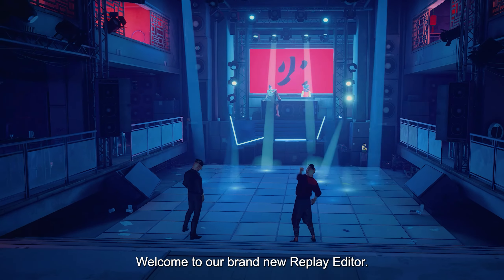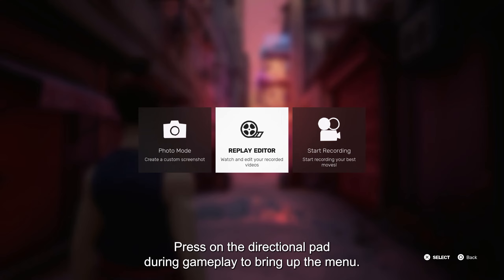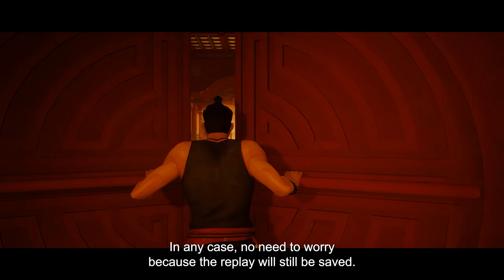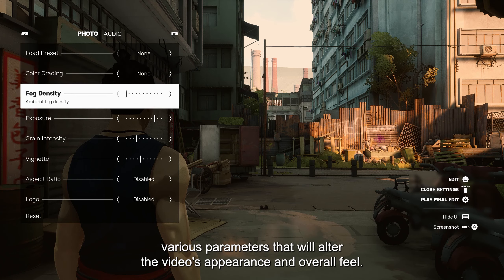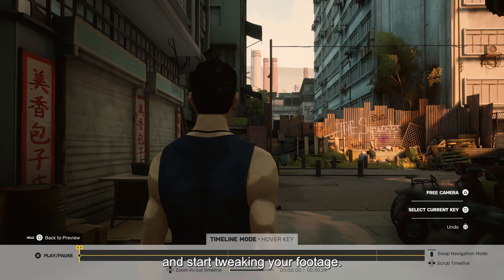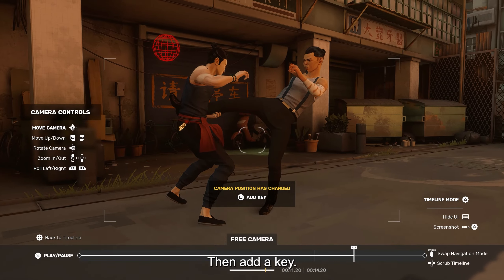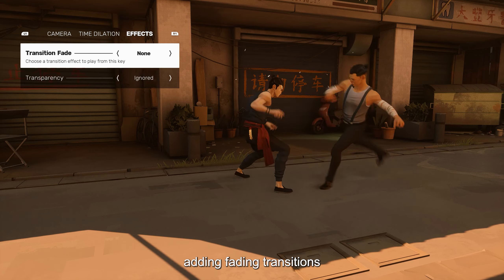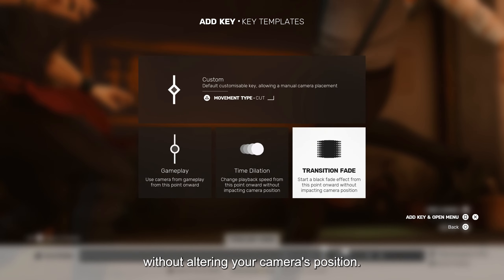Sifu • Get Started with the Replay Editor Trailer • PS5 XSX PS4 Xbox One Switch PC